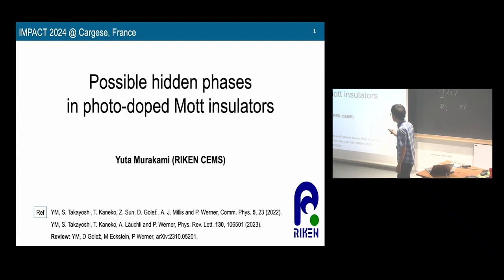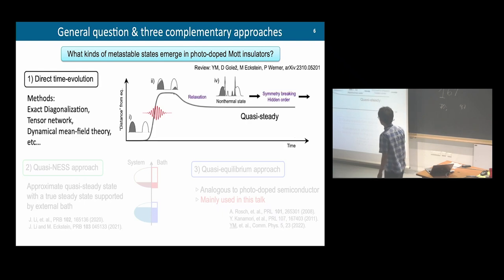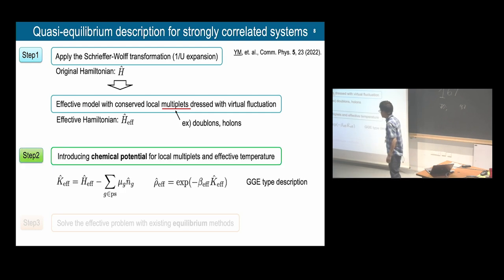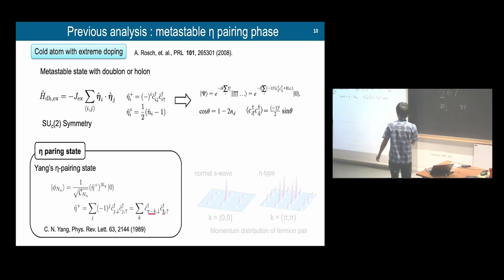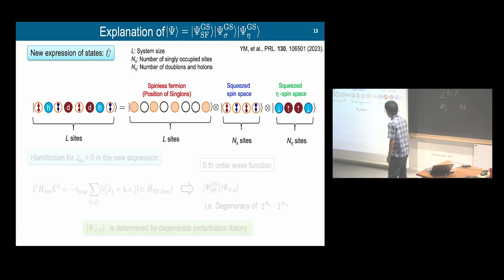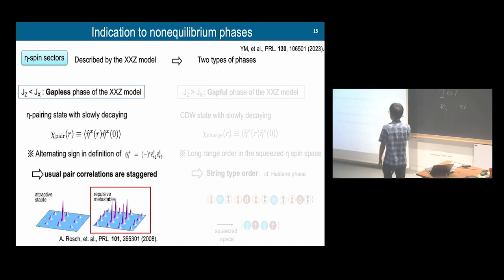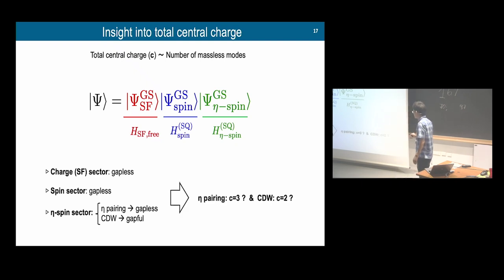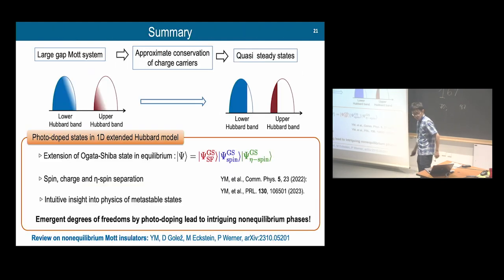Possible hidden phases in photo-doped Mott insulators - Yuta Murakami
Conference given by Yuta Murakami as part of " Electronics states and phases induced by electric of optical impacts" from August 20 to 30, 2024 organized by Serguei Brazovskii & Natacha Kirova at the Institut d'études scientifiques de Cargèse